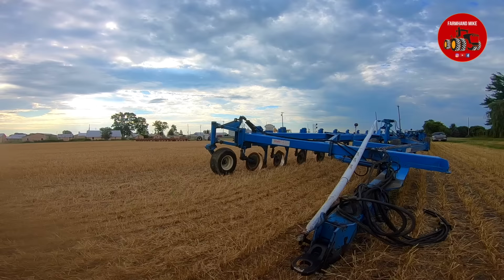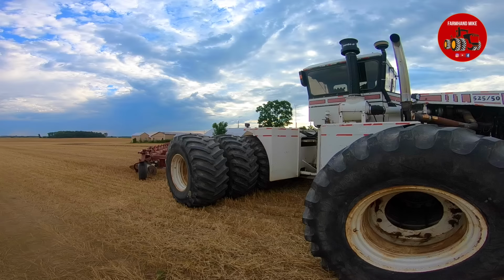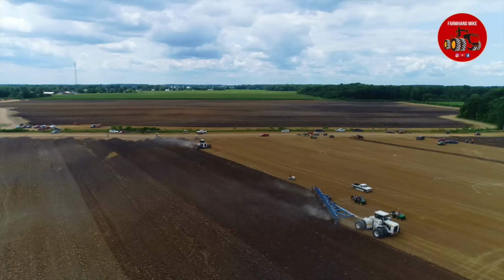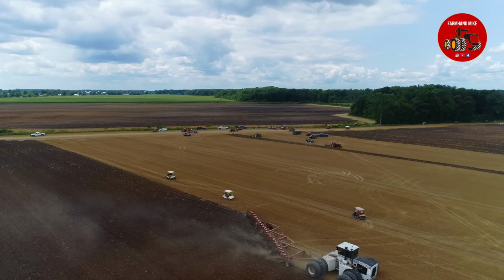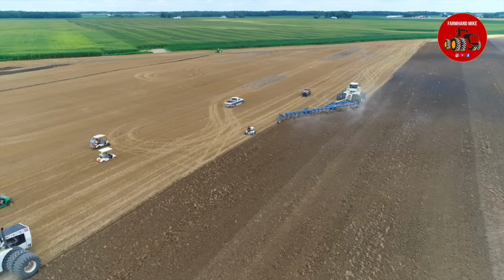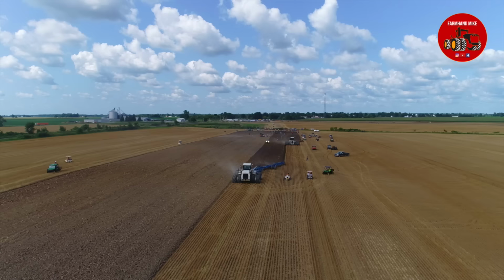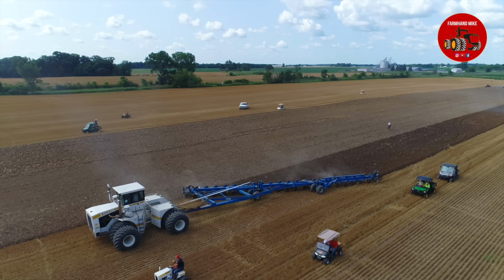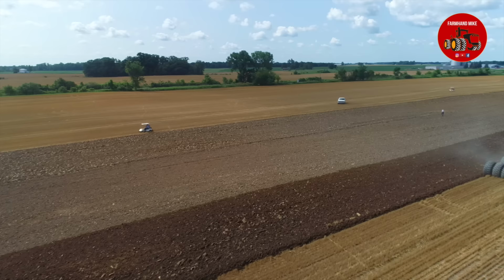Big Bud Tractors pulling 21 and 18 bottom plows in Ohio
Video of a Big Bud 650/50 tractor pulling a DMI 21 bottom moldboard plow in the same field as another Big Bud 525/50 tractor pulling an 18 bottom Wil-Rich plow in Northwest Ohio

This was at a plow day in July 2018 near the town of Aldvorton Ohio.

Thanks for viewing this video and supporting my YouTube channel.